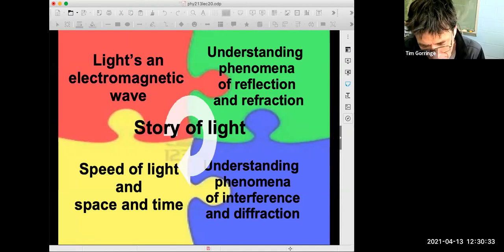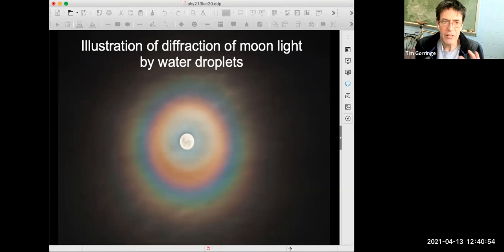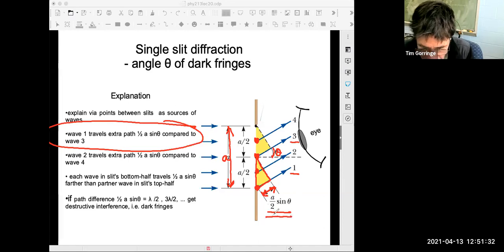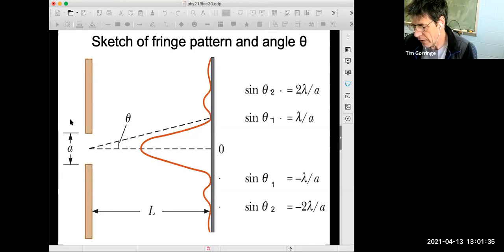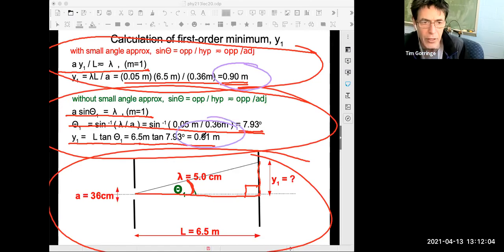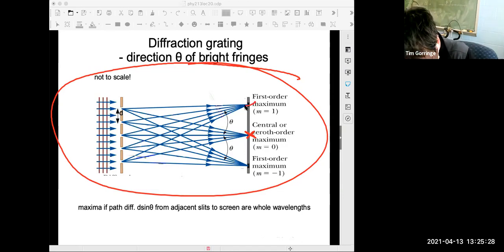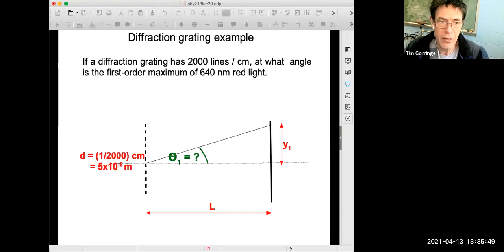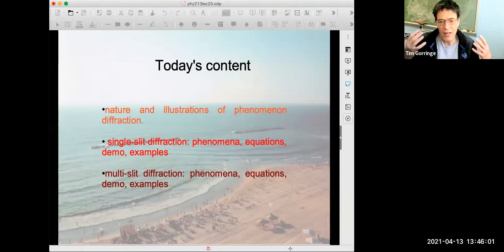general physics II, lecture 21 - the wave nature of light and diffraction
intro 0:00, 3:43 concept of diffraction, 7:16 theory of single slit diffraction, 34:09 example of single slit diffraction,  43:48 theory of multi slit diffraction, 1:01:51 example of multi slit diffraction,